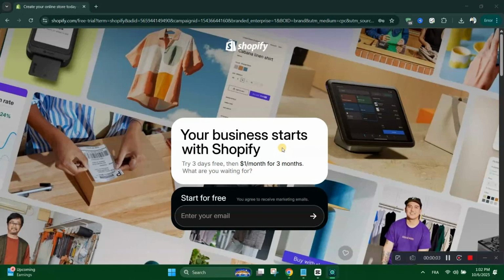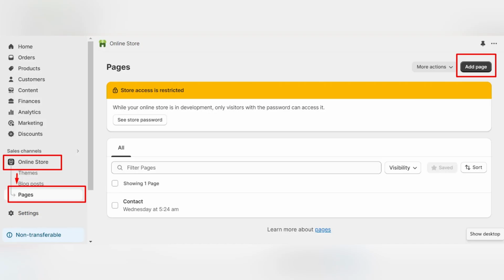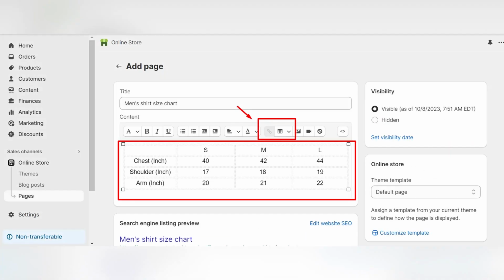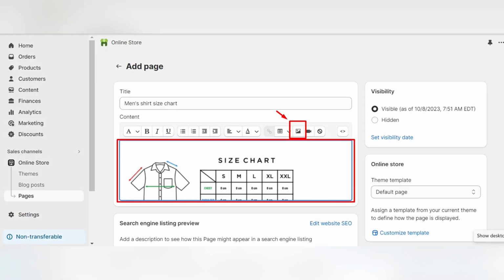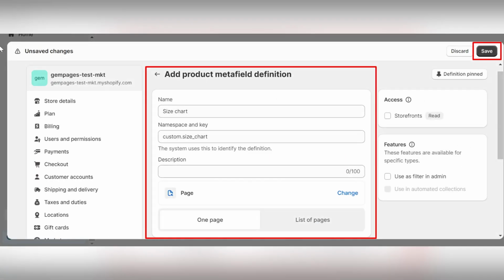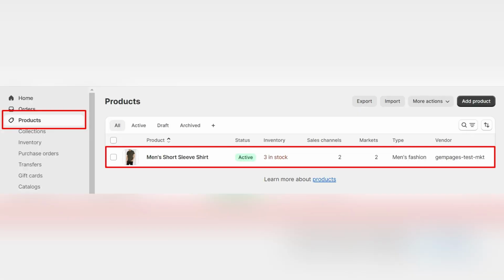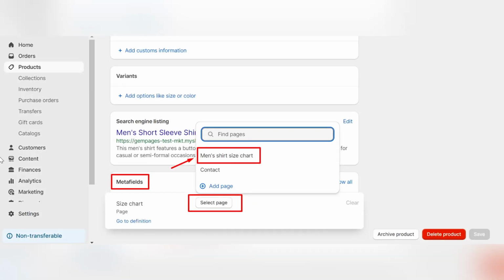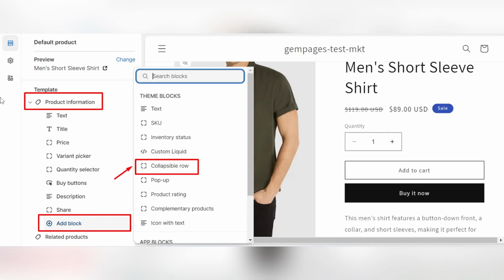How to Add a Size Chart to Your Shopify Store | Easy Guide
Need to add a size chart to your Shopify store for clothing, shoes, or accessories? 👕
In this tutorial, you’ll learn how to create and add a custom size chart to your Shopify product pages — perfect for fashion and apparel stores!

You’ll discover:
🔹 How to create a size chart page in Shopify
🔹 How to link it to product pages or variants
🔹 How to add a size chart popup for a professional look
🔹 Tips to make your customers choose the right size and reduce returns

💡 Works With:
✨ Shopify Online Store 2.0 Themes
✨ All Product Templates (Dawn, Refresh, Studio, etc.)

Whether you’re selling clothing, shoes, or accessories, adding a clear size chart helps your customers make confident purchases and boosts conversions.